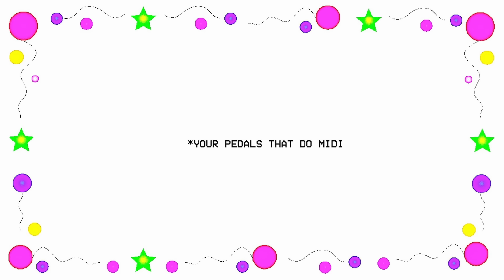MIDI for Guitarists: How to Begin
Here's 5 cool things you can do with MIDI, starting with the basics and getting increasingly advanced. Thanks as always to John Marty for help with the animation, as well as the following contributors to the Spriter's Resource: BillyTGAoBaM, Dead Celebrity, Gothic_Luigi, HeronNobody, Lemurboy12, LuoyangLupis, MartinMayonnaise, Monarchisms, Mica, MrPr1993, Jay6T4, JerseyXS97, Keenfan1990, Peardian, Satsubatsu347, SuperTVGRFan18496, teh_supar_hackr, The Galaxy Man, Turtle Boy, and Walujsk.

Click here to listen to my album HARD FEELINGS on all platforms, it’s glitchy and hyper just like this video:

TIMESTAMPS
00:00 Intro
00:56 Pro-Tip 1: The Basics
02:46 Sound Example
04:08 Pro-Tip 2: Easy Guitar to MIDI
06:08 Sound Example
07:43 Pro-Tip 3: Unplayable Stuff
08:53 Sound Example
09:54 Pro-Tip 4: Advanced: Rosetones
11:25 Sound Example
12:21 Pro-Tip 5: Expert Mode
13:24 Sound Example